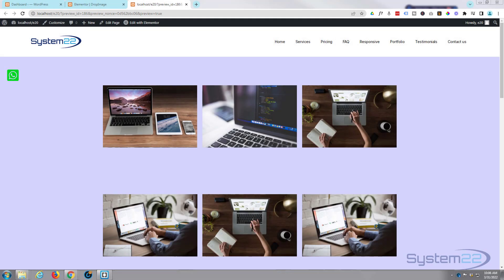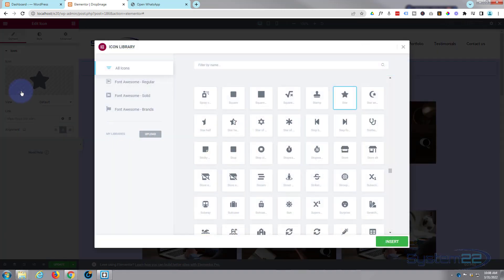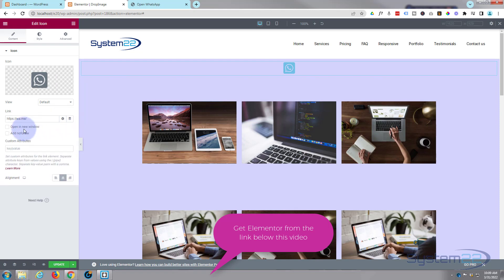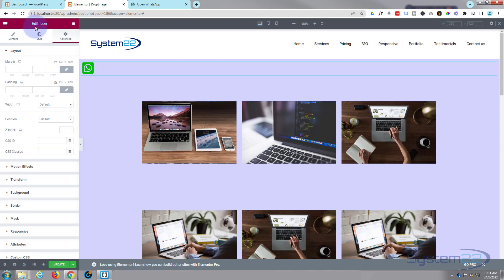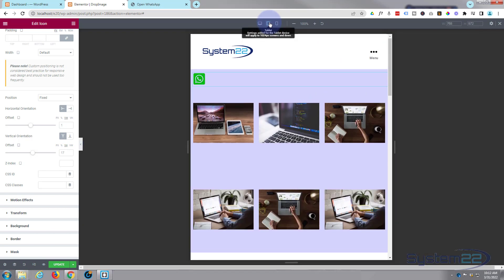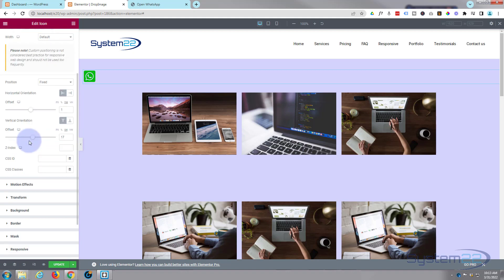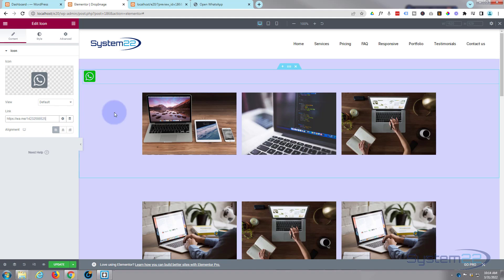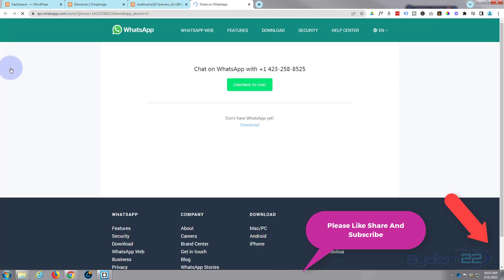Elementor Add A Floating Whatsapp Button To Your Site 👍👍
Elementor Page Builder create a floating whatsapp button. Today we will be demonstrating how to build a floating button that links to whatsapp. When a user click on the button it will take them to the whatsapp page and allow them to communicate that way.
This is very easy to do and is a great eye-catching feature to have on your website. Elementor is a great free WordPress page builder plugin. There is a free version as well as a paid version of Elementor. In this series of videos, we will be building some great elements on our WordPress website with the Elementor free page builder plugin.
So, follow along with the video and check out how to create a floating whatsapp button using the free elementor page builder plugin.

v=Sl1Ye9XHhgY&list=PLqabIl8dx2wrrX3YsjpIEL8uq5LnSkrhA

v=yN6YlT1Cvqc&list=LLYeyetu9B2QYrHAjJ5umN1Q

list=PLqabIl8dx2wqkGuqlL4RRLwJnBRO47jm2

SOCIAL MEDIA
Follow what I'm doing on: